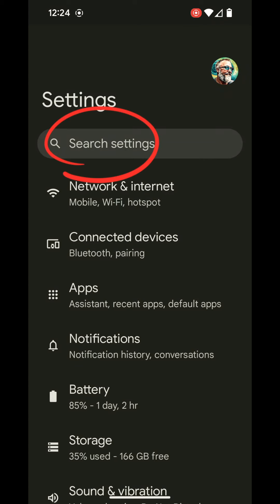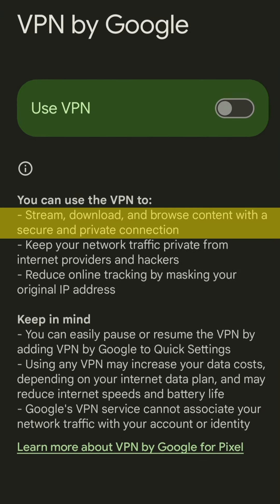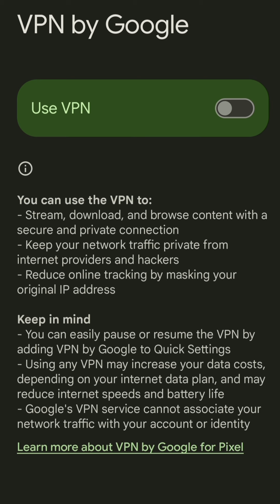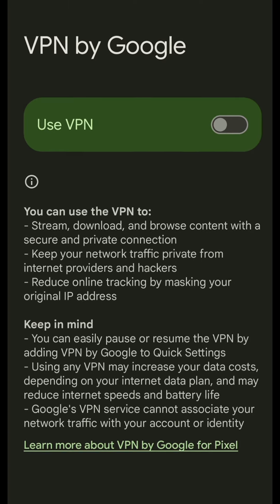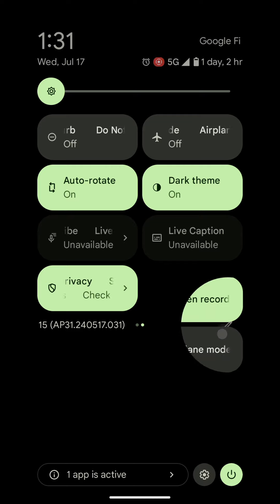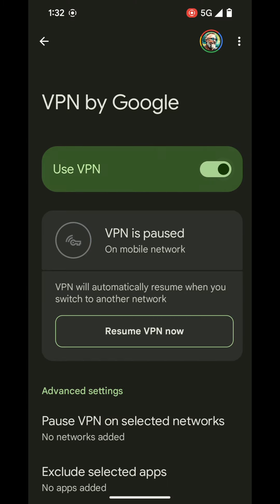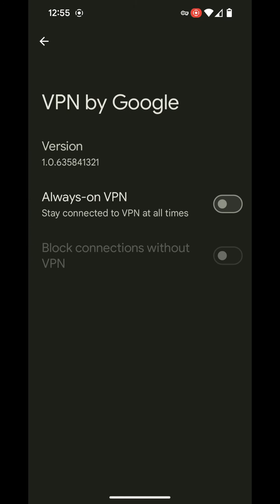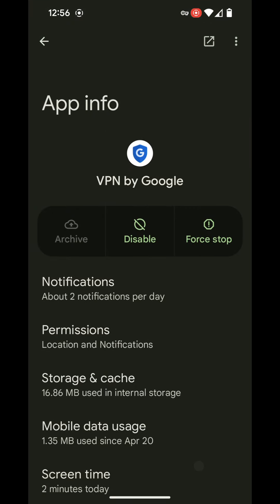How to add VPN by Google to Quick Settings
For Pixel 7 phones or higher. You can add VPN by Google to Quick Settings. You can quickly pause or resume your VPN by Google in your Quick Settings.